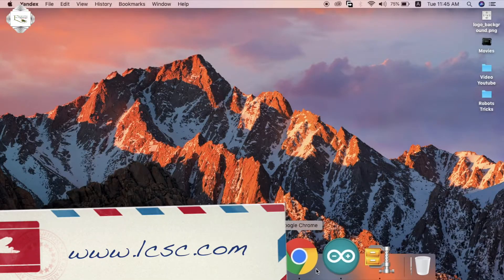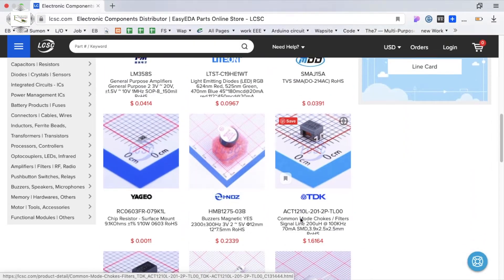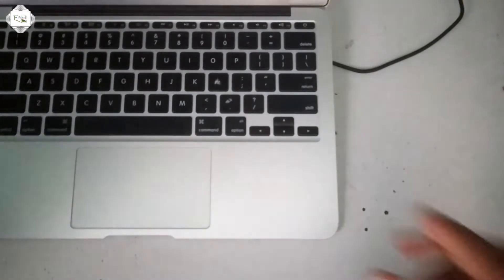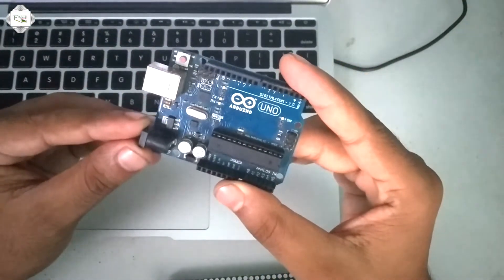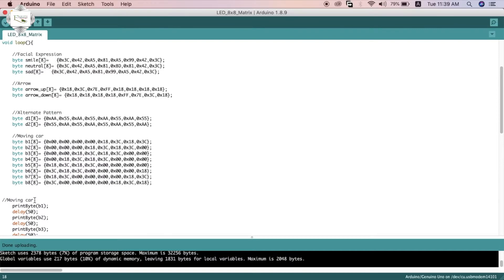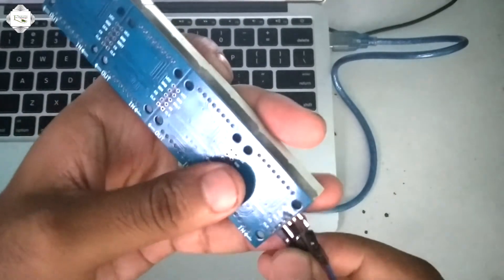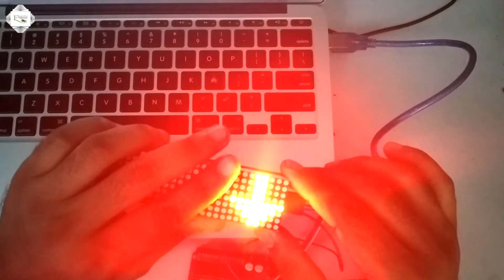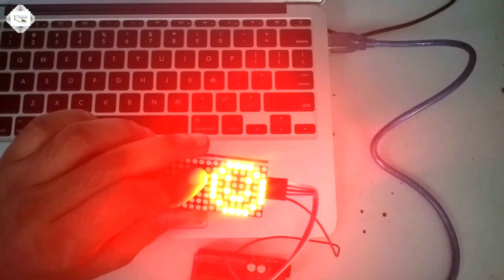How to Make Smiley Faces with 8x8 Display shows | 8x8 matrix display | Earthbondhon